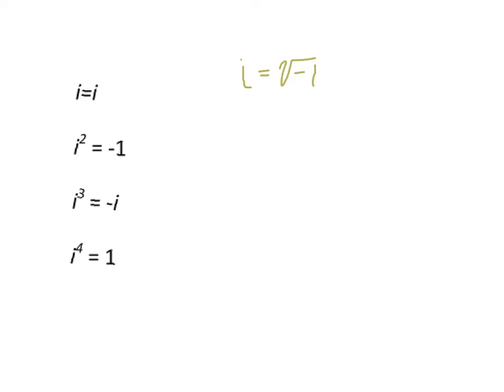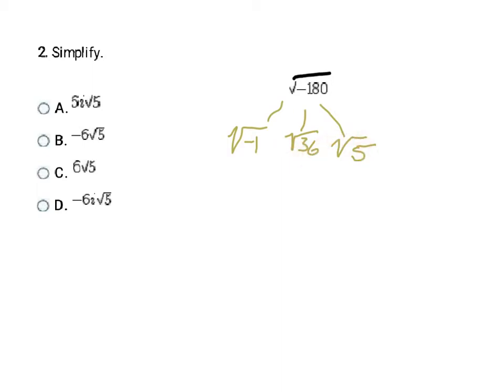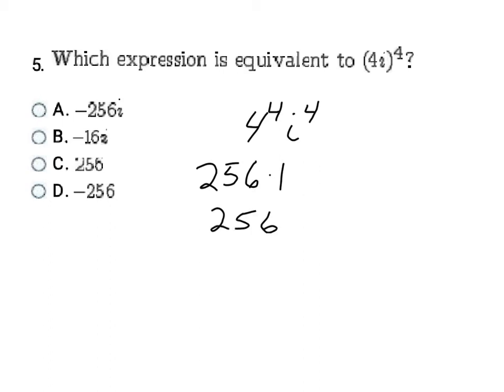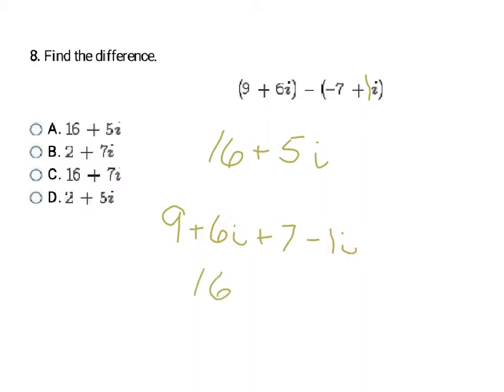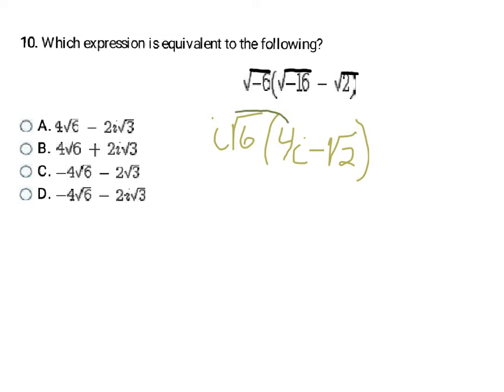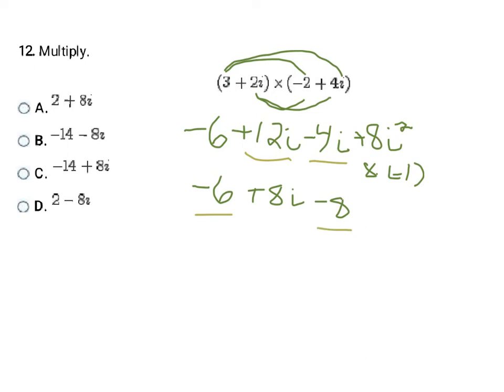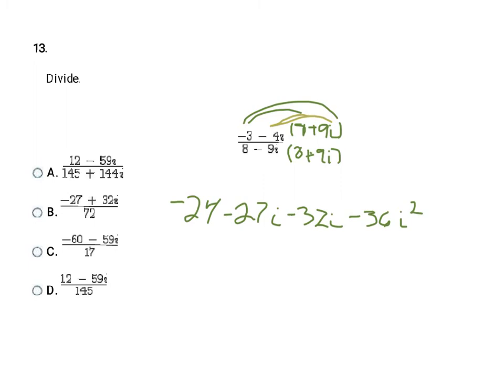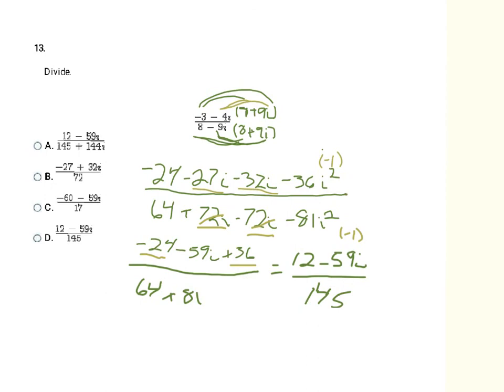Algebra 2 : Standard 1.3b : Complex Numbers